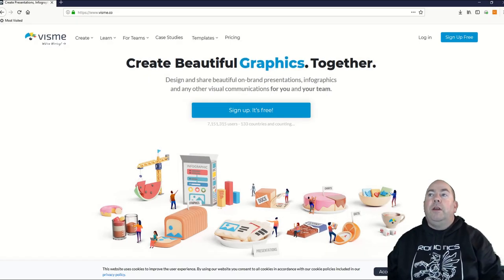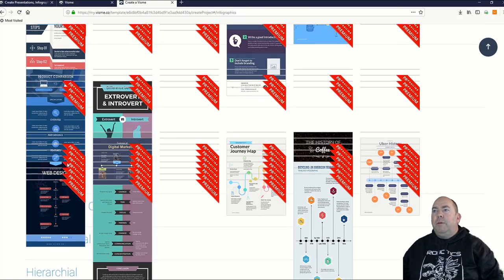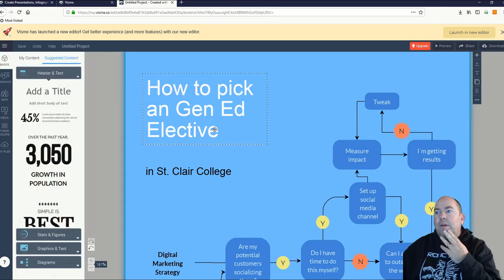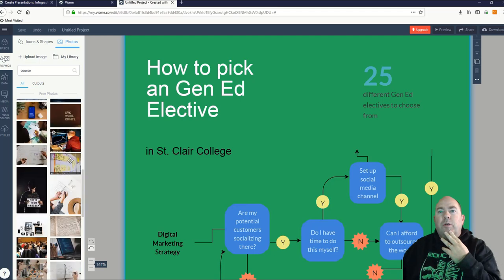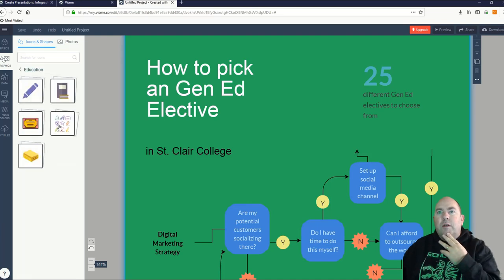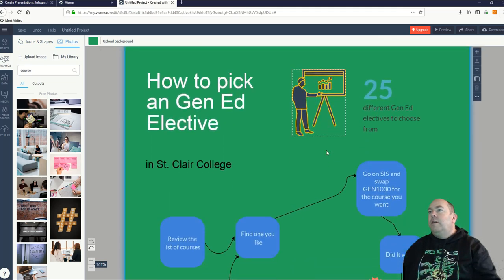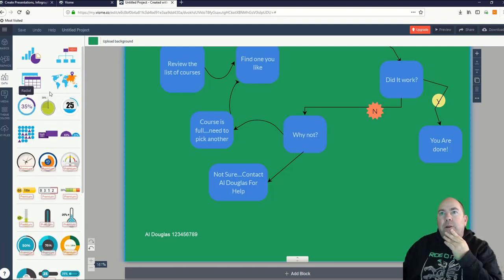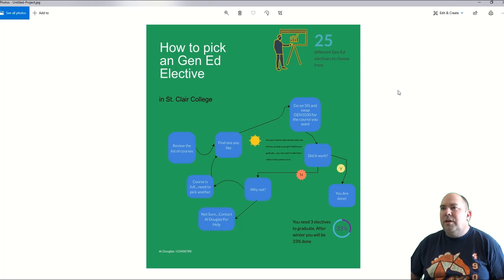ERT107 020F Infographic Project Creating and infographic in Visme Walkthrough